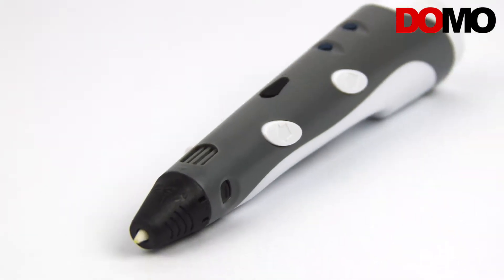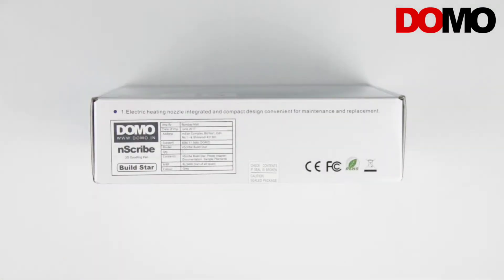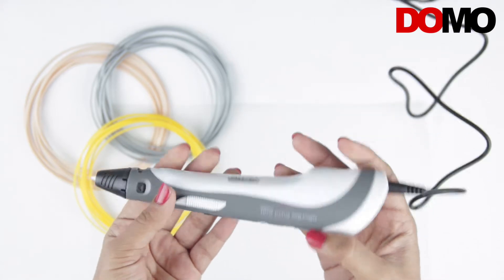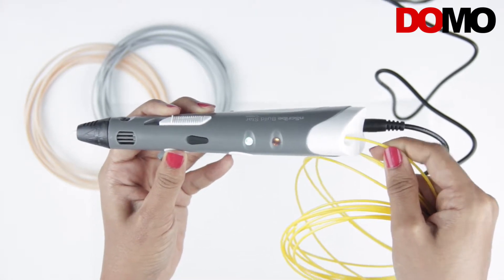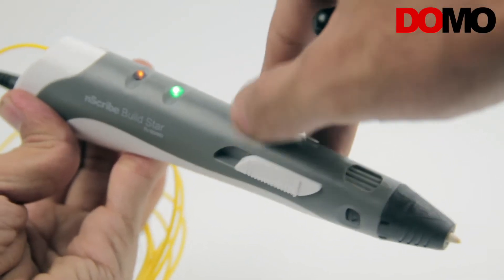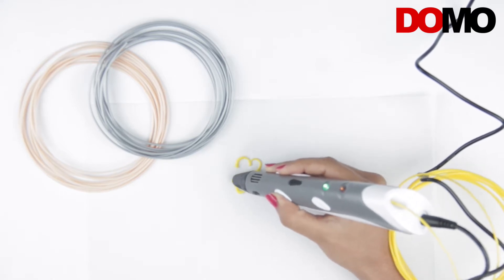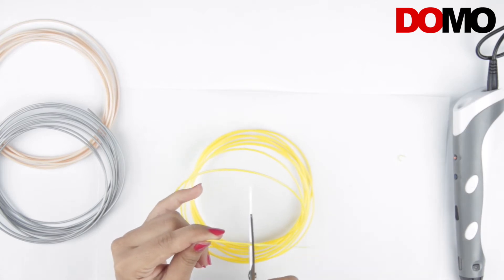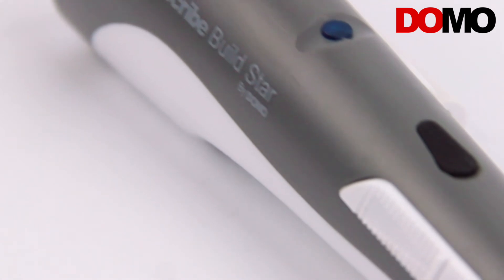DOMO nScribe Build Star 3D Doodling Pen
The DOMO nScribe Build is a series of world-class 3D Doodling products that can easily be used for effective and accurate 3D printing. They work by using a heating element which melts the plastic filament and then extrudes it, allowing you to free-form 3D drawing in any way that you wish.